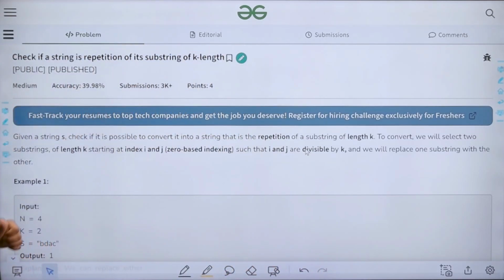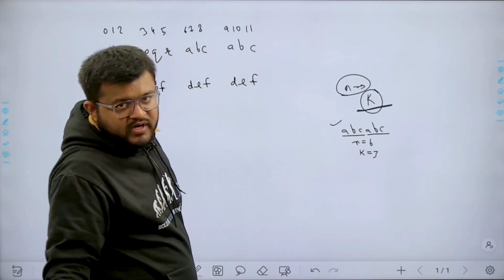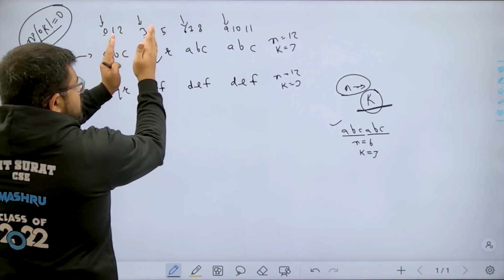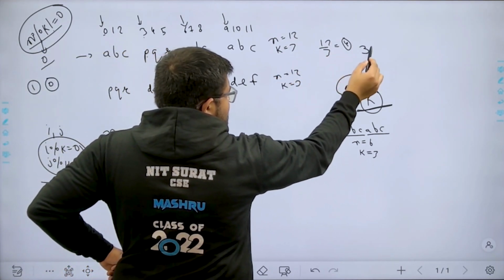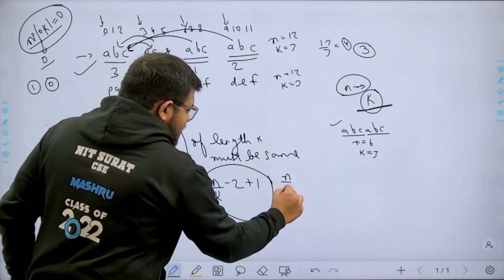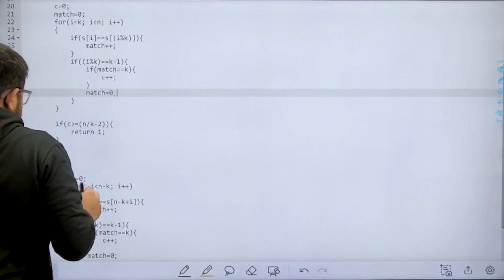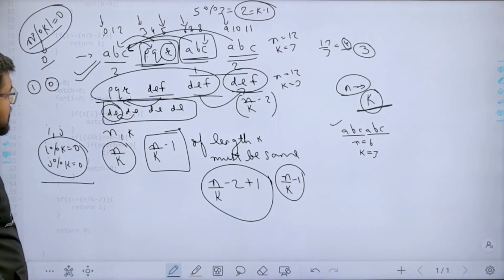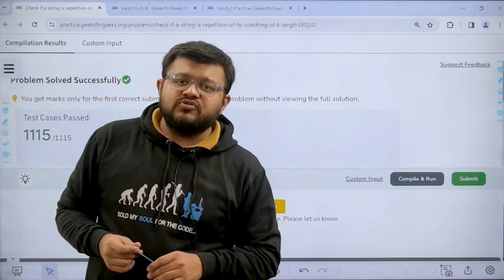POTD- 29/12/2023 | Check if a string is repetition of its substring of k-length | GeeksforGeeks